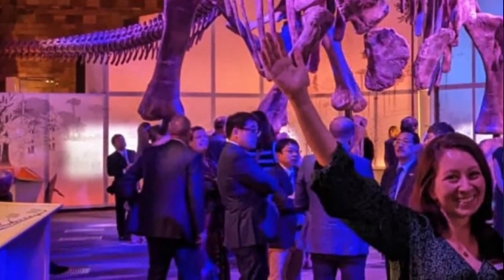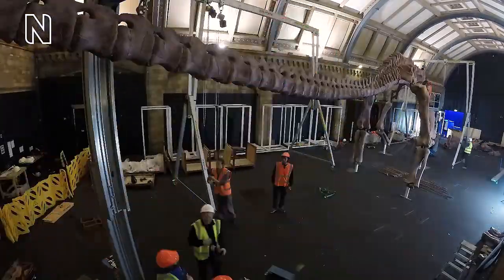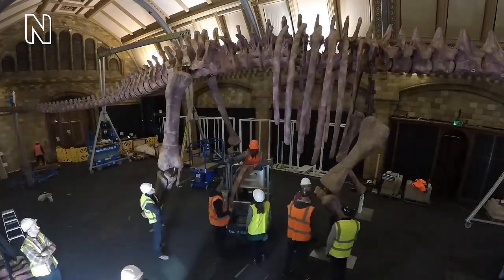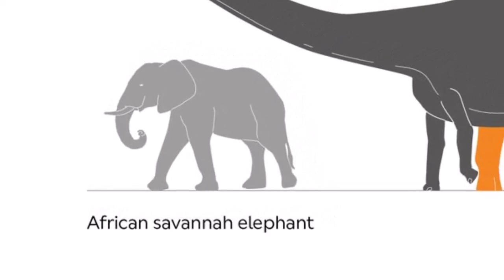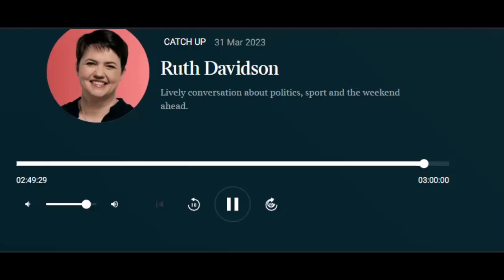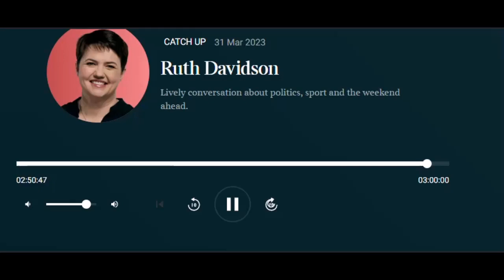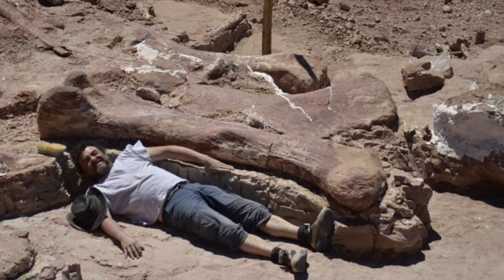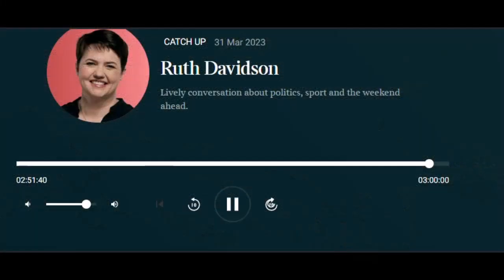Anna Darron on Times Radio - New Titanosaurus Dinosaur exhibit in the Natural History Museum London